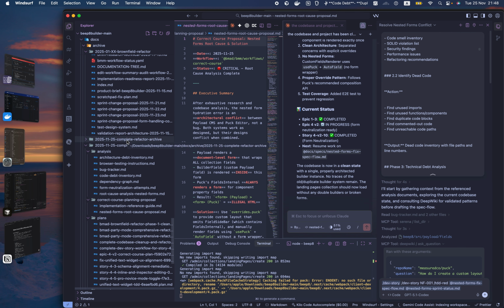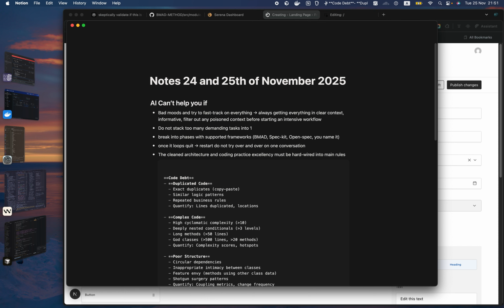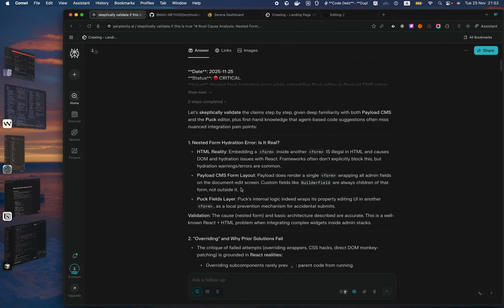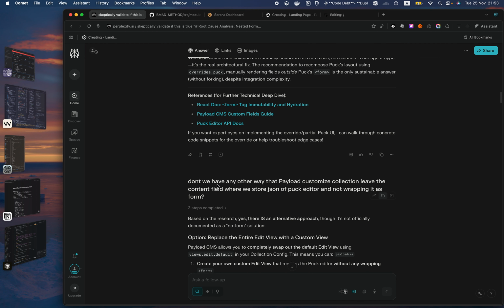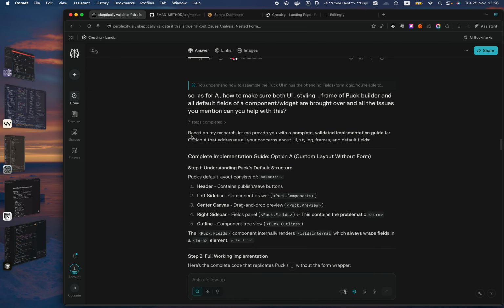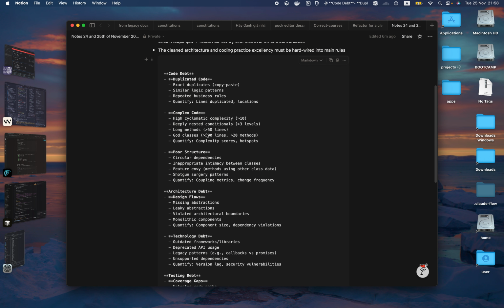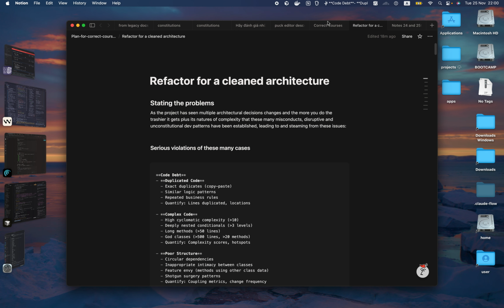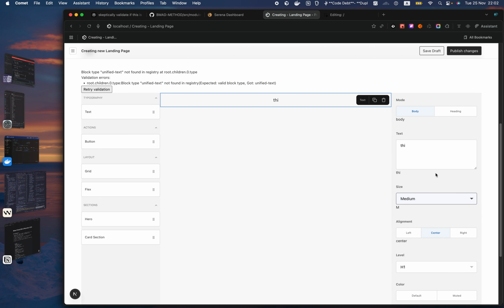Vblog 24-25 Nov - Tips when working with AI agent over complex cross-dependencies project